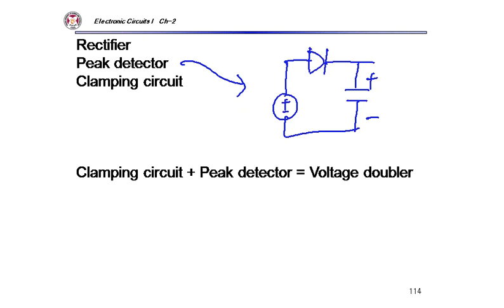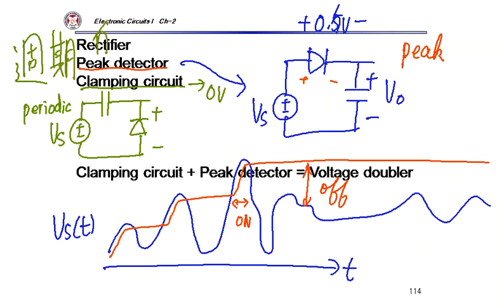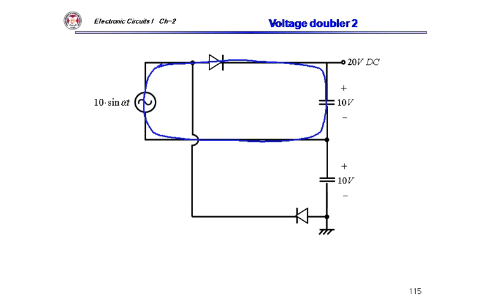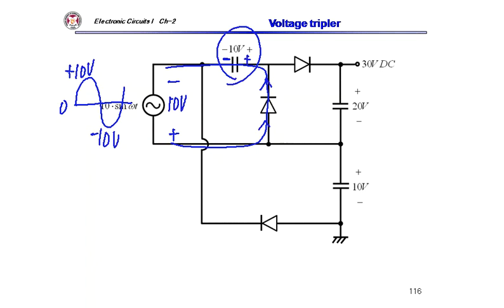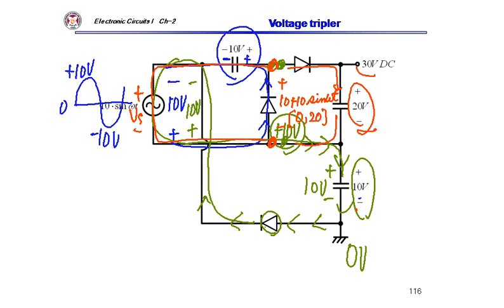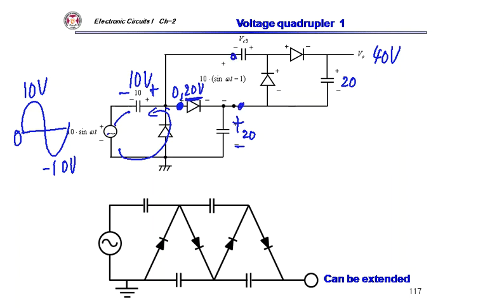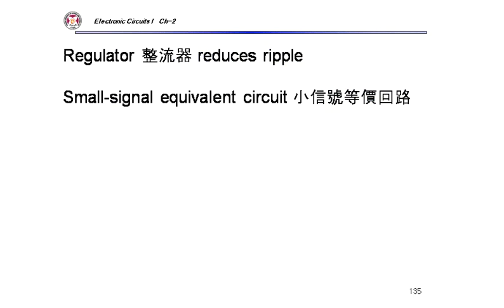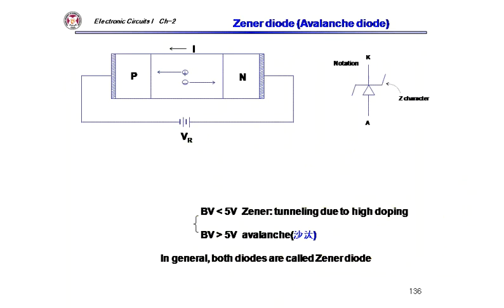POSTECH Electronic Circuits 1 CH2: Lec 8-1, diode circuits, Voltage doubler, tripler, Quadrupler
POSTECH Electronic Circuits 1

Ch2  Diodes
Lec 8-1
diode circuits,
diode rectifier, diode peak detector, diode clamping circuit,
Voltage doubler, Voltage tripler, Voltage Quadrupler
voltage regulator